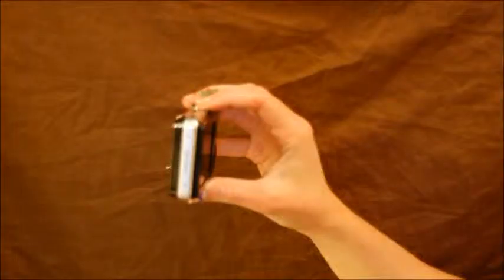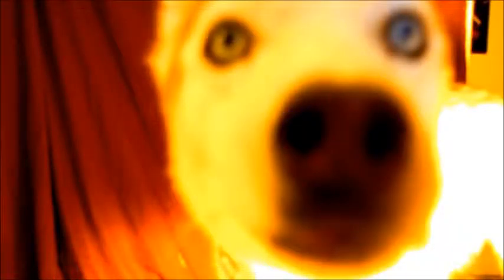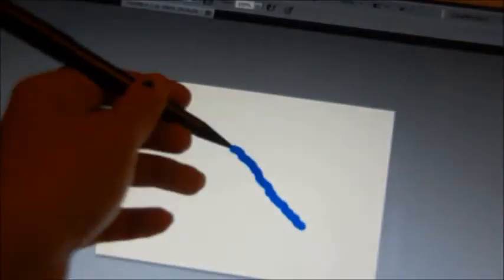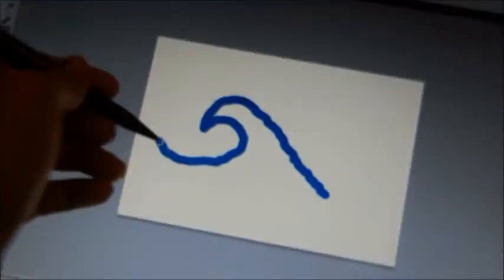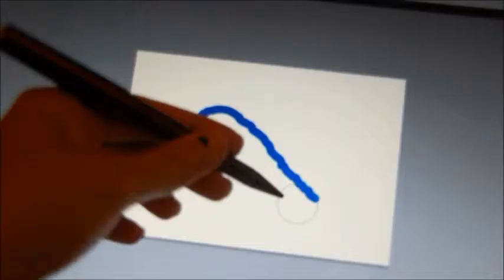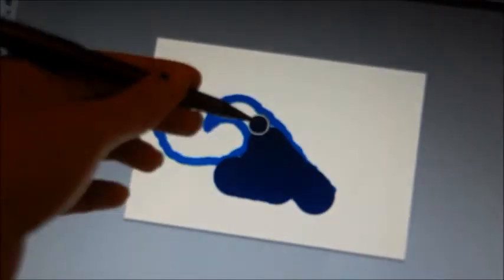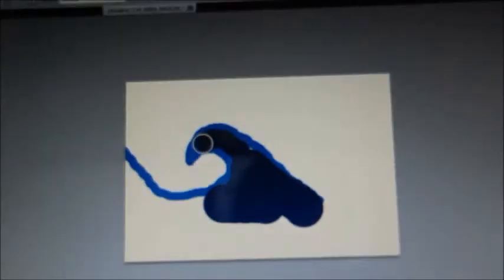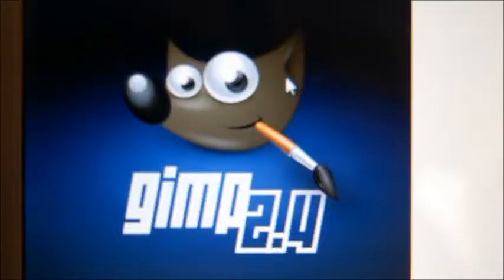Maddy Kundel's Digital Story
"Inspiring with Digital Tools"
Just a short digital story on why we need to utilize technology in the art classroom.  I used many tools that were available to me--everything from computer programs to a fancy camera.